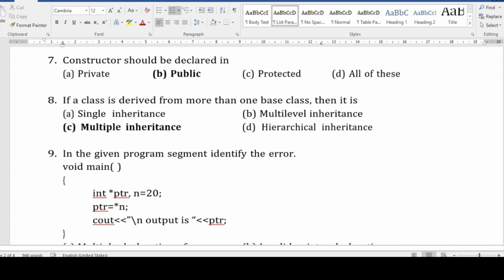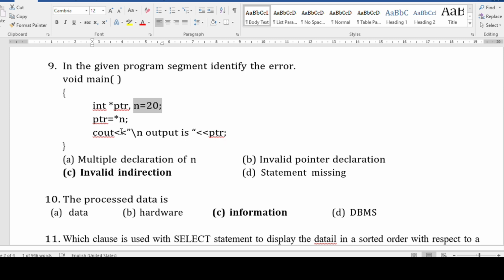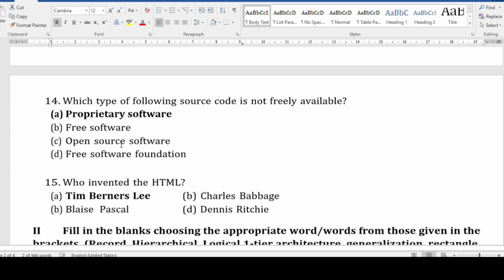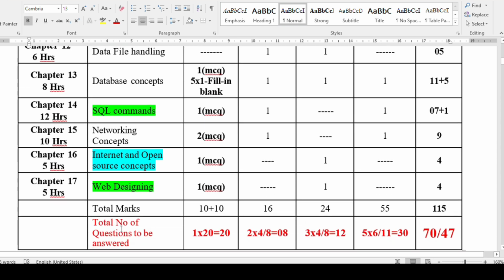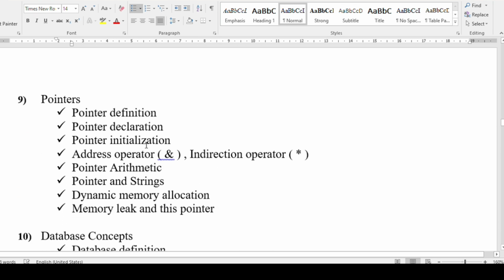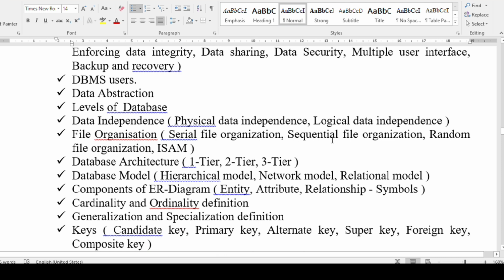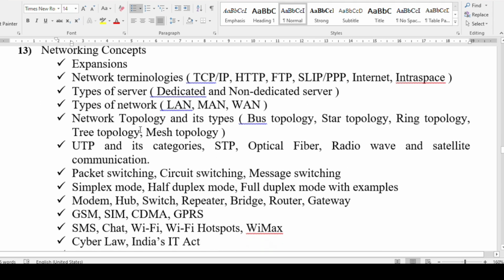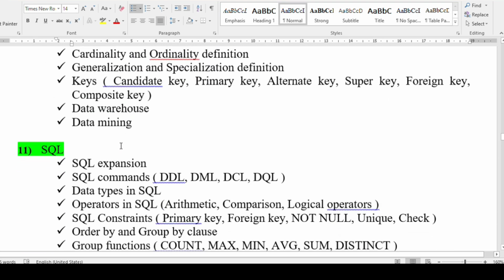2nd PUC Computer Science|MCQ & model paper|Part-2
OohIn this video i have discussed about 2nd PUC Computer Science MCQ preparation.How to prepare for MCQ and important topics in every chapter in detail.